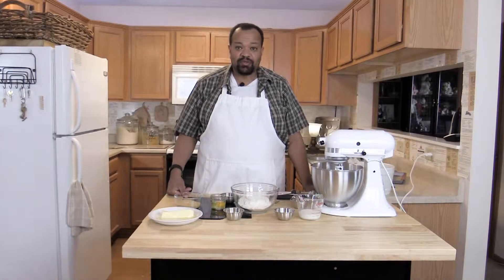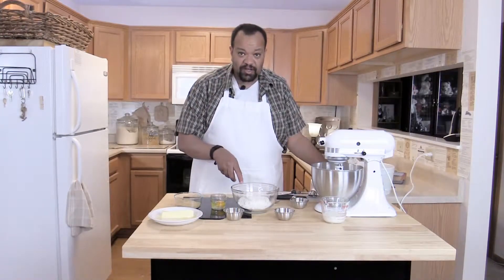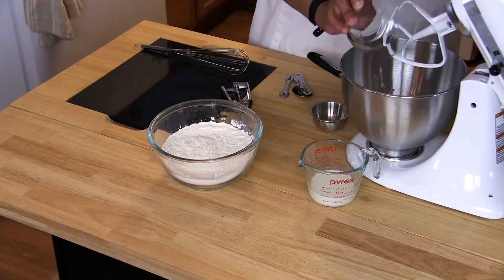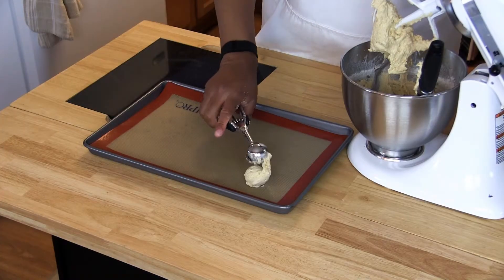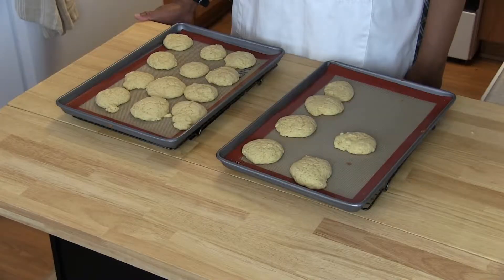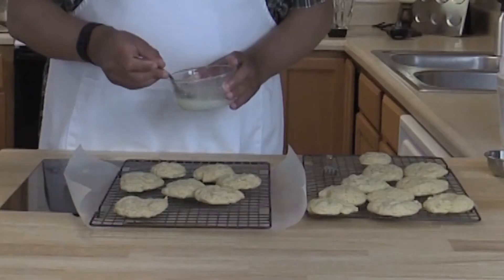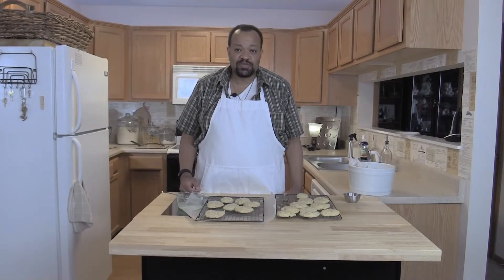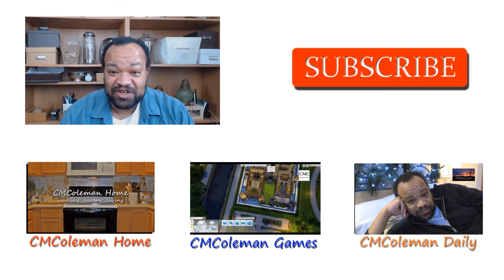Lime Cookies Recipe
RECIPE BELOW:
This is a light cookie with a lime syrup on top.
It might even get you to think about summer

LIME COOKIES
1 tablespoon lime juice
1/3 cup milk
1 3/4 cup flour
1 teaspoon baking powder
1/4 teaspoon baking soda
1/2 cup butter, softened
3/4 cup raw sugar
1 egg
1 teaspoon lime zest
2 tablespoons lime juice
1/4 cup powdered sugar

Pre heat oven to 350°. Line cookie sheets. Set aside
Combine 1 tablespoon lime juice and milk. Mix and set aside.
Combine flour, baking soda, and baking powder. Mix well.  Set aside.
Combine butter and sugar. Mix well.
Add  egg. Mix well
Add lime zest. Mix well.
Add flour mixture. Mix until combined.
drop by the tablespoonful onto prepared cookie sheets.
Bake 3 8 - 10 minutes until edges start turning golden brown.
Cool on sheets for 5 minutes before transferring to wire racks to complete cooling.